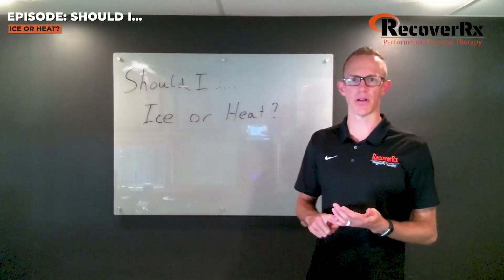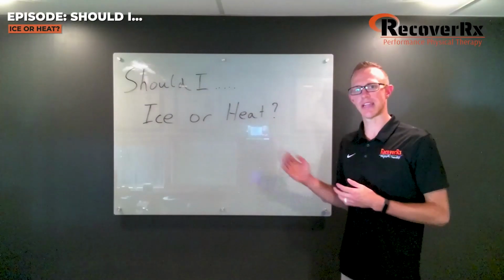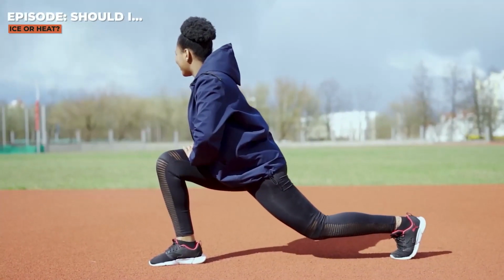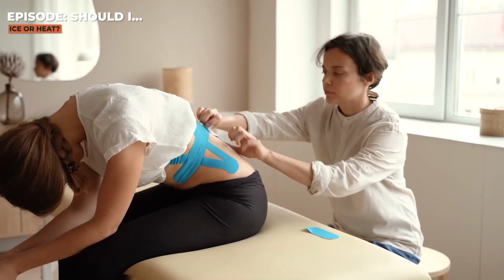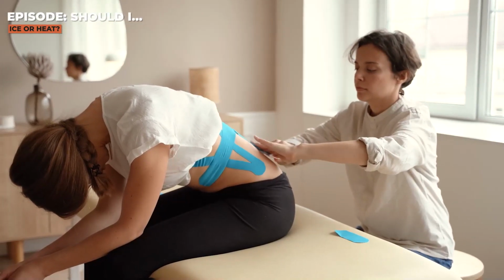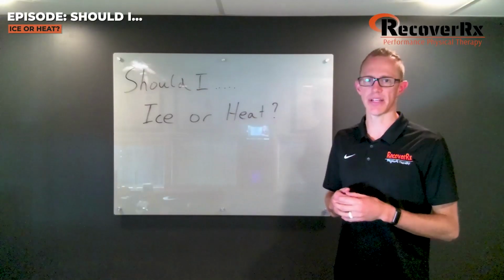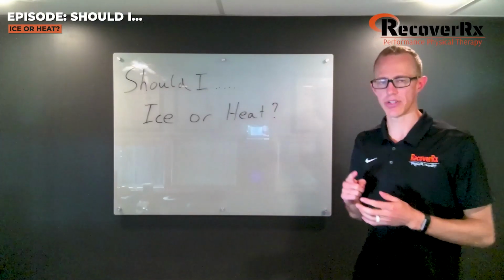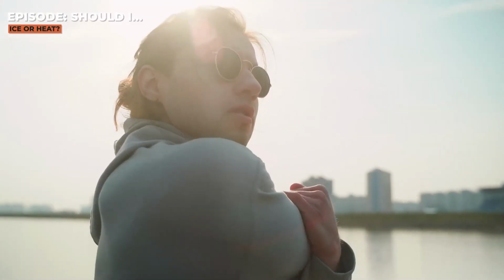Should I use Ice or Heat??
This is the age old discussion that we have the clinic on a daily basis. In this video, Dr. Luke Greenwell explains when it is a good time to use heat and when it is right to use cold therapy. Enjoy!